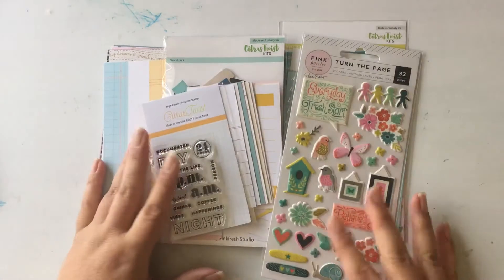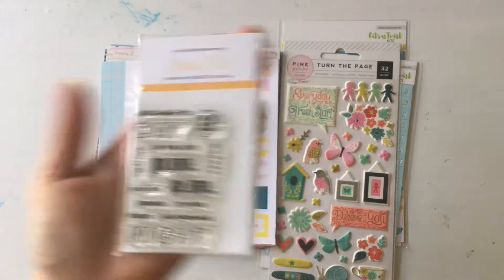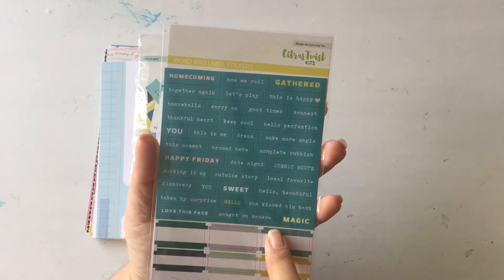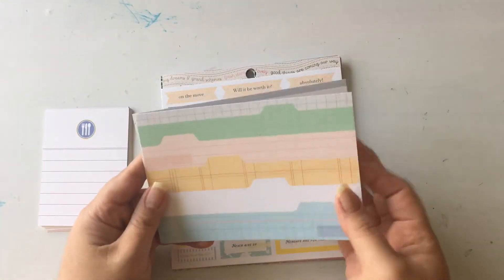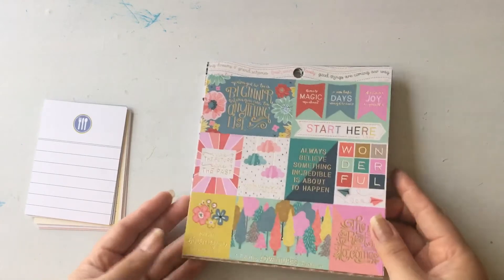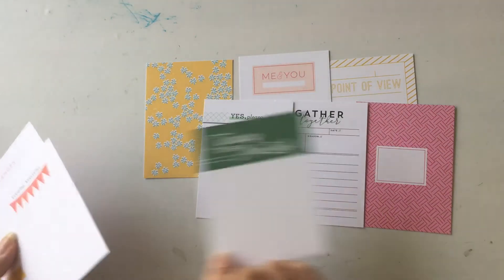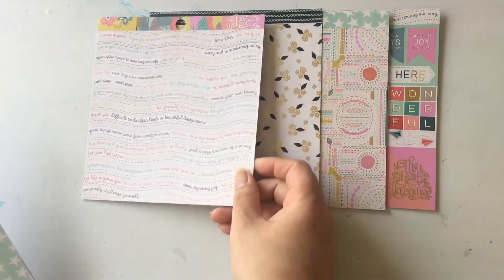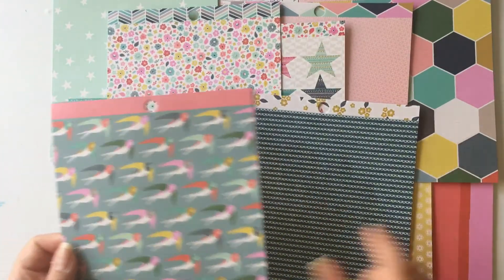Citrus Twist Kits Project Life Kit - October 2017